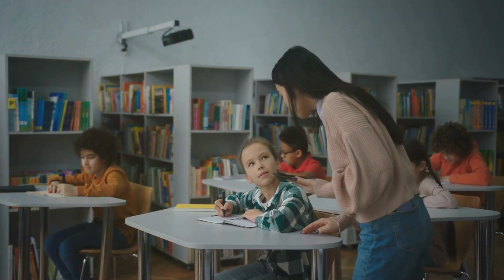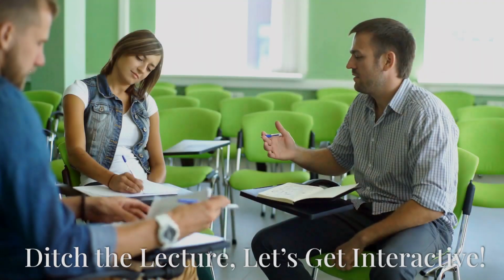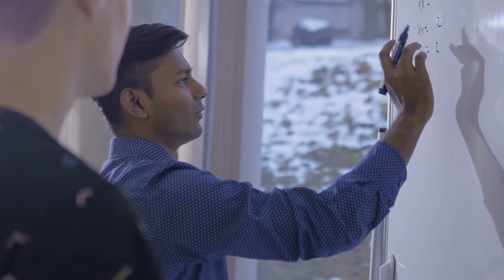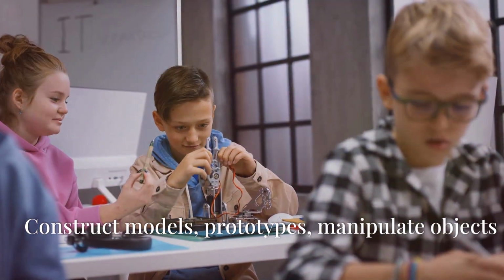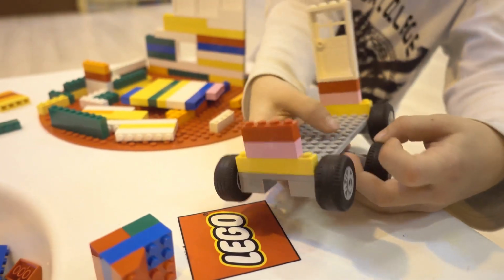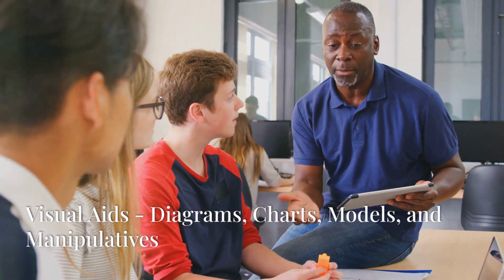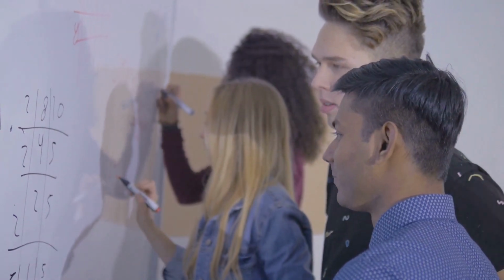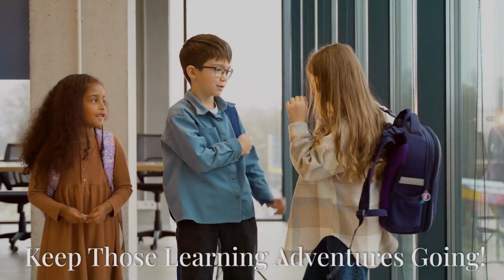Level Up and Innovate Your Teaching Strategies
Six Tips and Strategies to Innovate Teaching and Learning
How to make teaching meaningful and fun for learners
1. Break down complex concepts into smaller units
2. Relate new concepts to prior knowledge
3. Use visual aids and interactive tools
4. Use concrete examples and analogies
5. Encourage active learning and students' participation
6. Provide plenty of practice and reinforcement